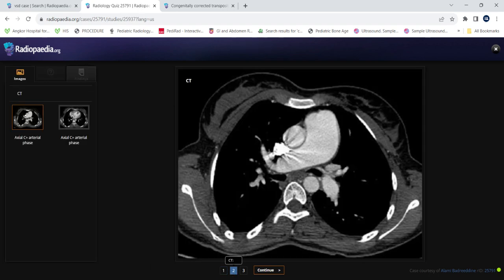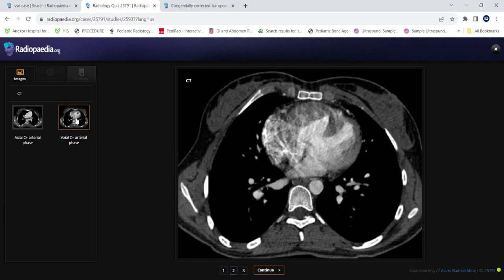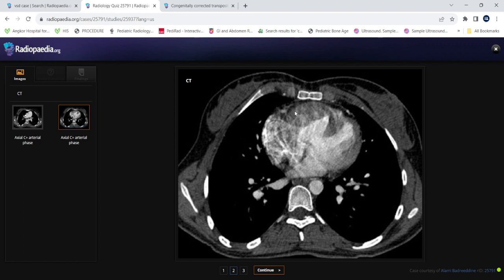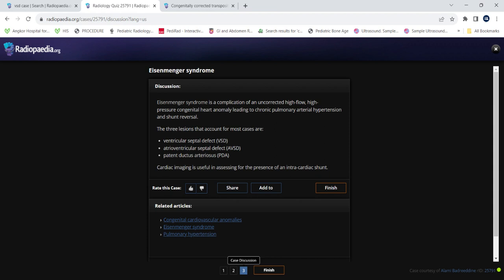Eisenmenger syndrome in breathlessness of 20 year-old female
Case courtesy of Alami Badreeddine rID: 25791